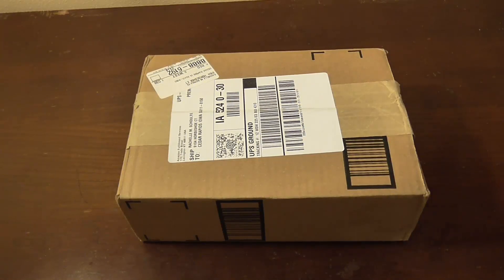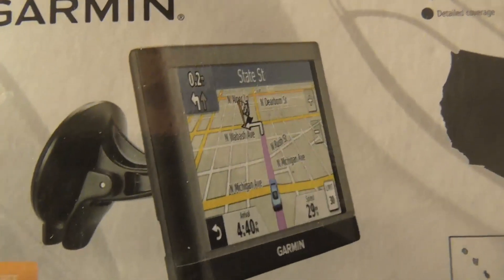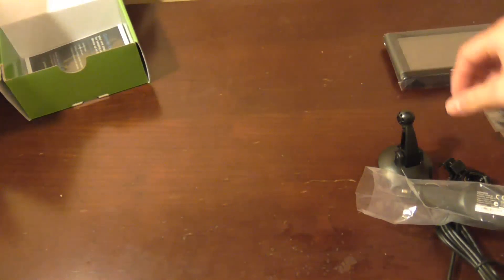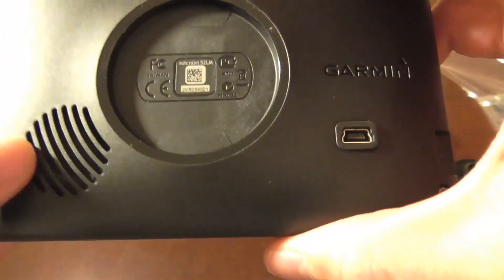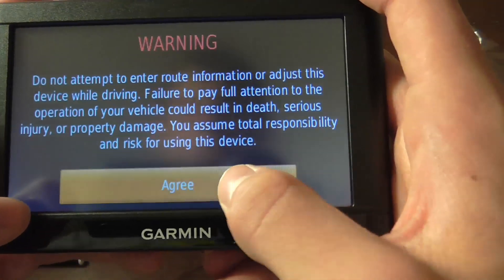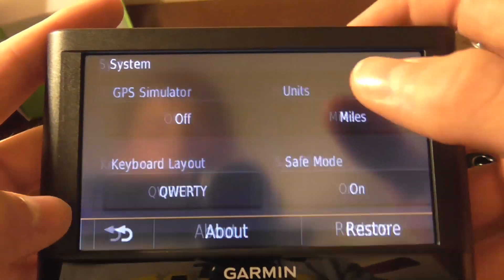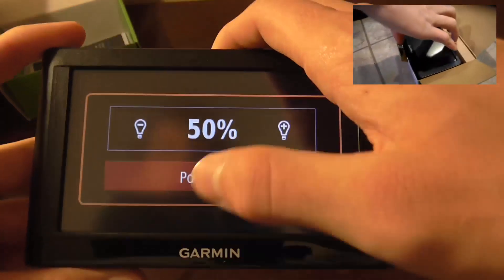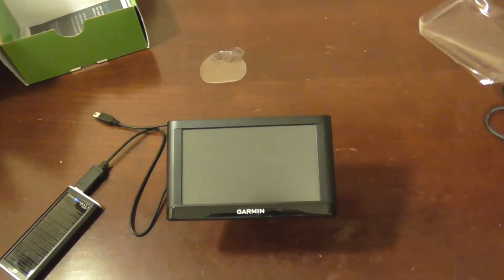Garmin Nüvi 52LM Unboxing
This is my unboxing featuring the Garmin Nüvi 52LM (LM standing for Lifetime Maps.) It is a very sleek, affordable, and fast GPS device, with Lifetime Maps, LARGE 5" responsive touch screen, and multiple other features. If you want to get your hands on this great deal, check out Amazon's site: